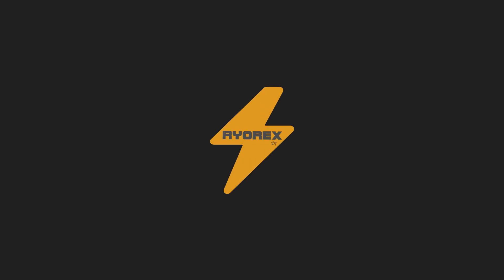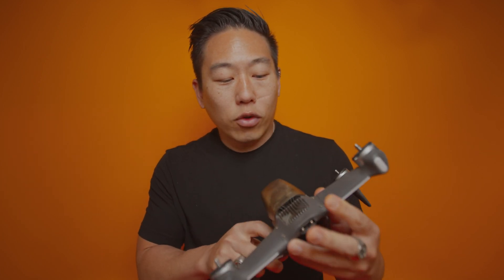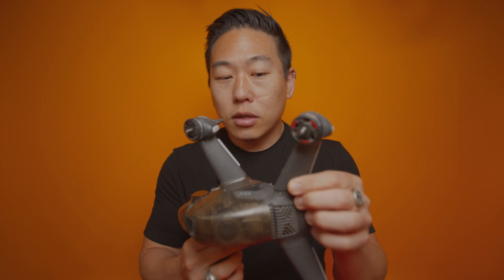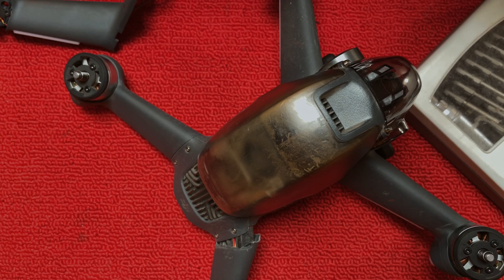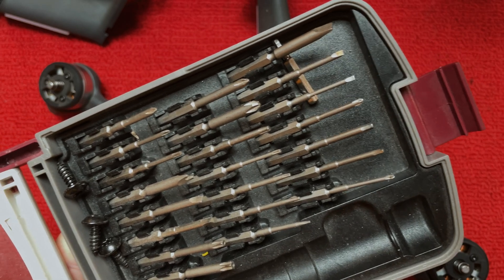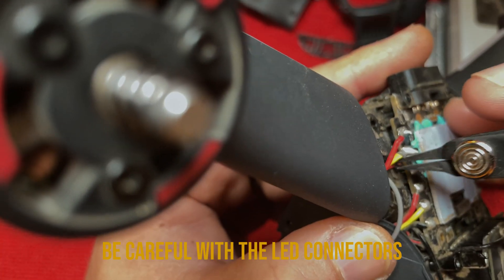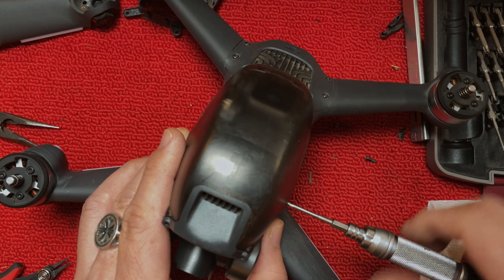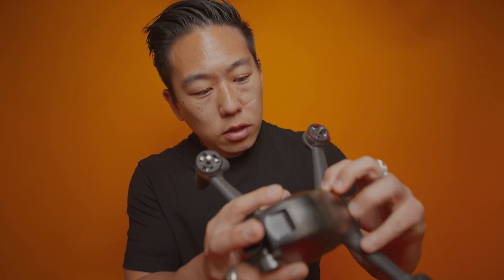Let's Fix the Broken DJI FPV Drone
My screwdriver set
Hakko Soldering Iron (the best!)
Super LUT for DJI D-Cinelike (DJI Flash, Osmo Action, Pocket, Mavic Air)
DJI FPV combo
DJI FPV drone batteries
DJI FPV Air Unit
DJI Mavic Air 2
DJI Mini 2
DJI Pocket 2
DJI Pocket (v1)
DJI Osmo Action (v1)
Gopro 6 Black (for naked build)
Frsky X9D Taranis
Sony A7SIII
Sony A7SII
Rode Wireless Go 2
Rode Videomic Pro+
ImpulseRC Apex frame
Beta95x v2
Beta95x v3
Naked Gopro 6 Betafpv case